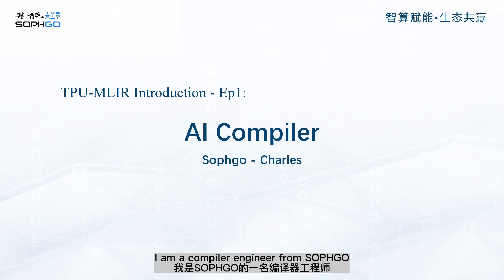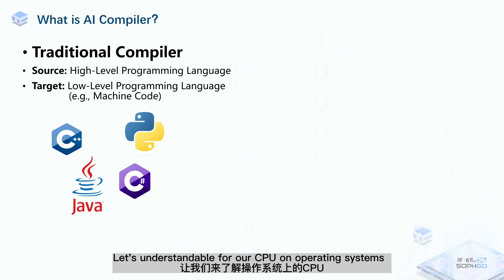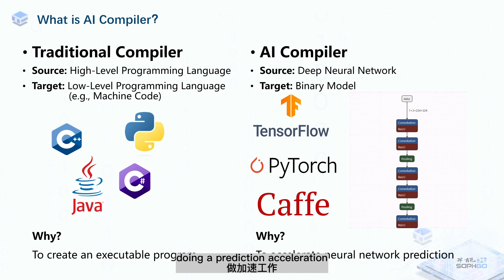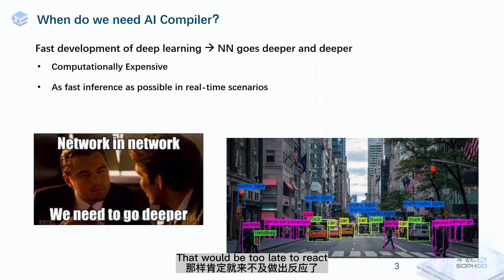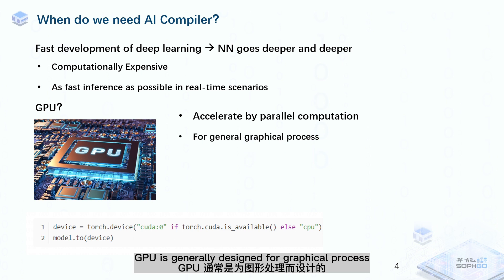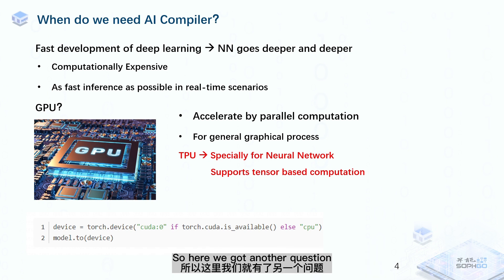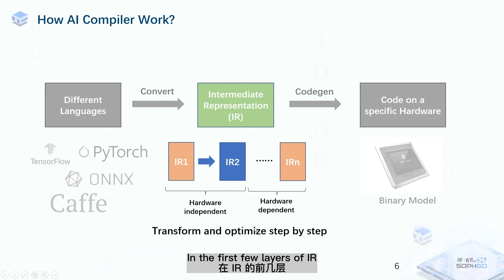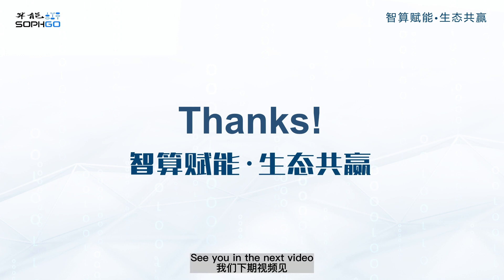ep1 ｜TPU MLIR Introduction AI Compiler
This is ep1 of tpu-mlir series course,mainly about AI compiler!